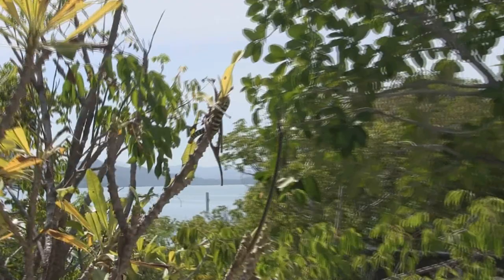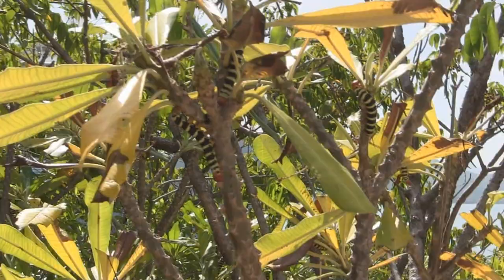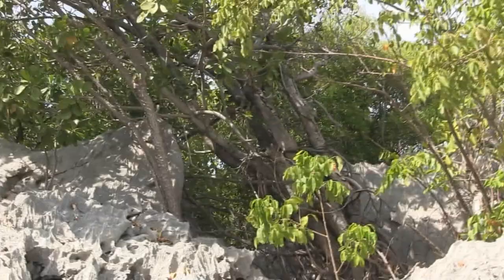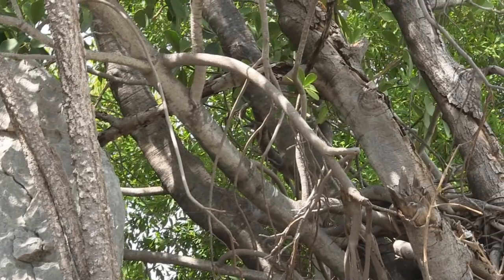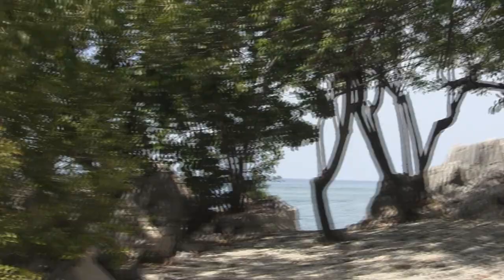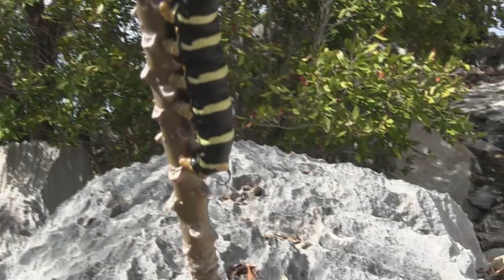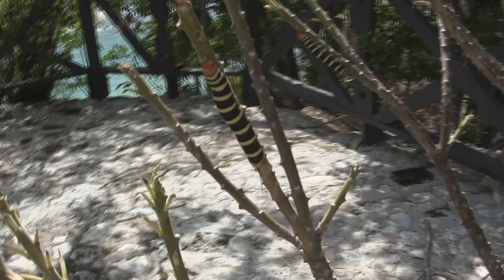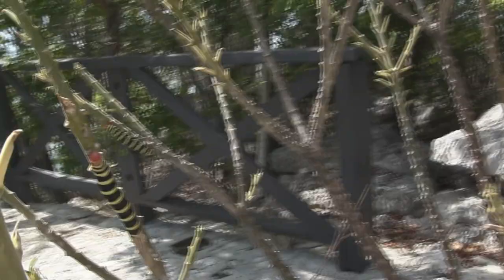Tetrio Sphinx larva and Grey Kingbird in Labadee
This was my favorite thing about Haiti. I saw so many cool animals. I was loving these Tetrio Sphinx caterpillars. The biggest sphinx caterpillars I have every seen.

I can't reply because I do not have and do not want a google plus. If you like this comment to me on
Livejournal